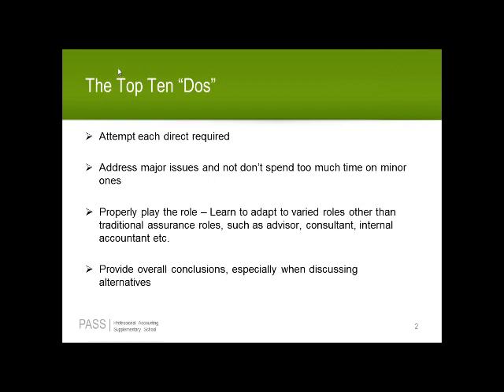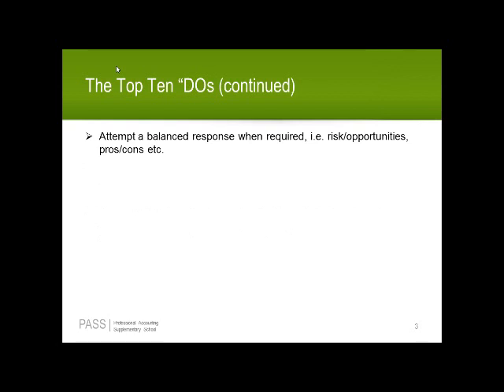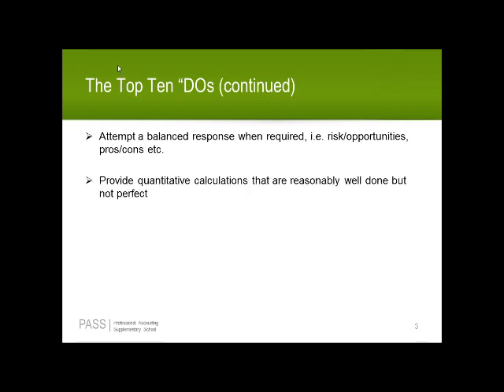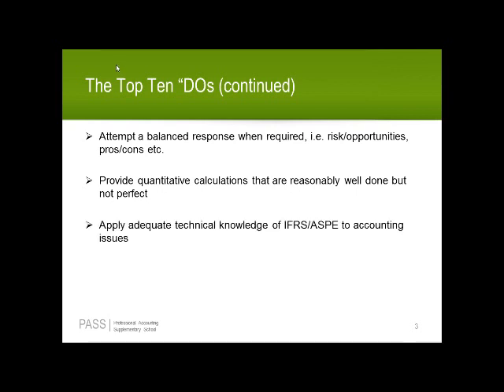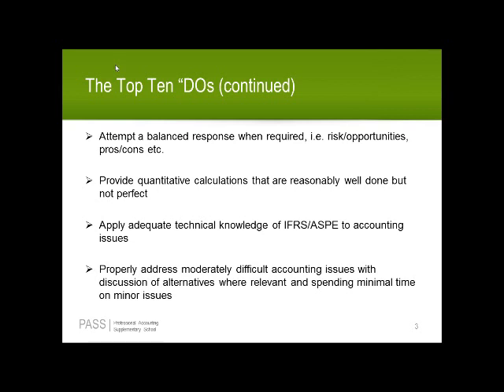Pass Pointer #3 - Do's and Don'ts of the UFE (prod.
In Pass Pointer #3, Michael Levi of PASS (Professional Accounting Supplementary School) talks about the various Do's and Don'ts of the UFE (Uniform Final Examination)

for PASS resources.
for more great accounting resources.